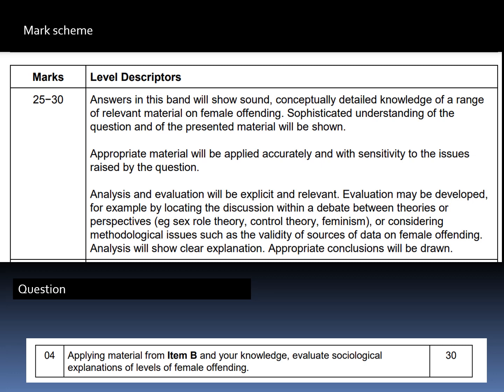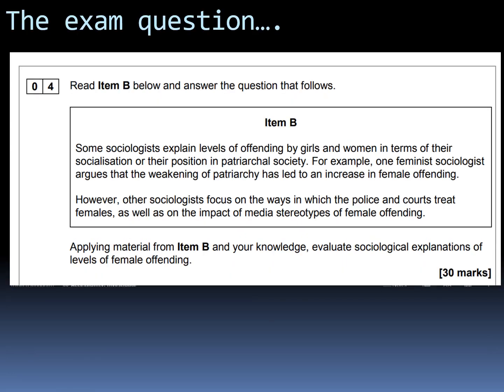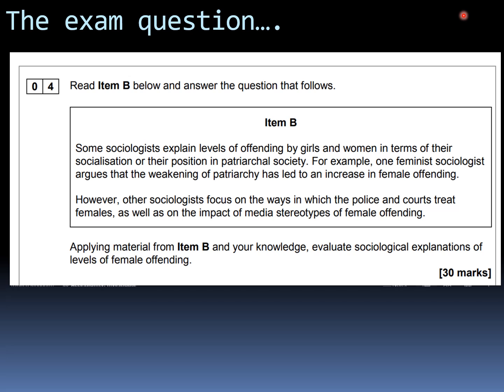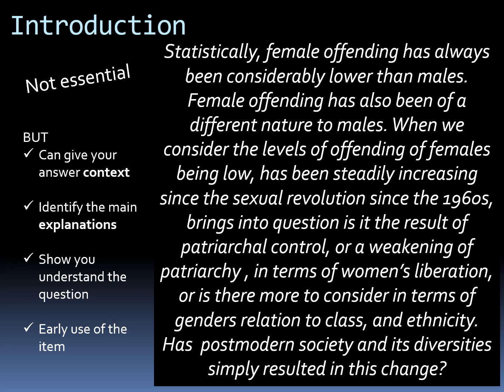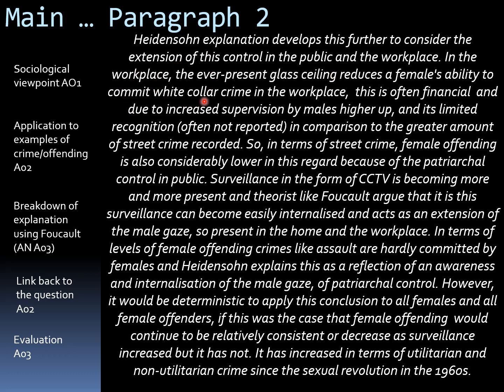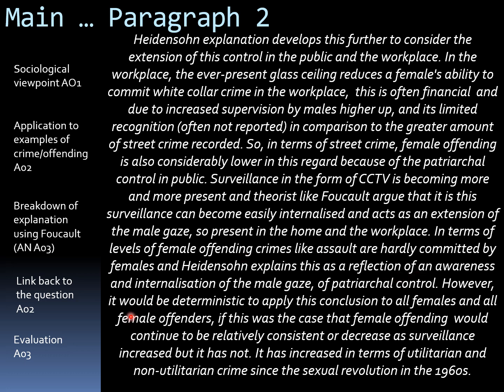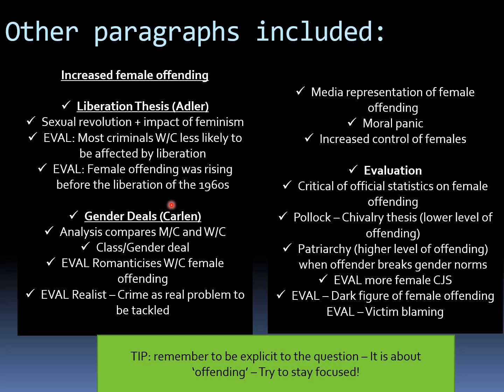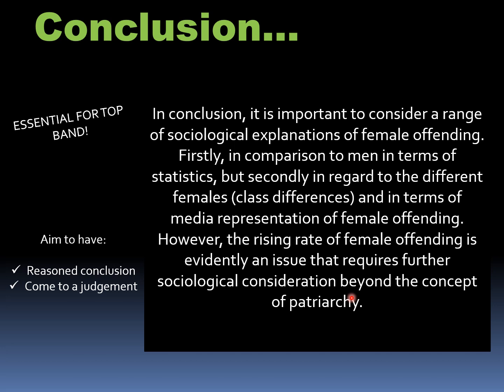A Level Sociology: Structure for 30 mark essay (Gender and Crime) Paper 3: 2019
30 mark – Applying material from ITEM B and your knowledge, evaluate sociological explanations of levels of female offending. (30 mark)